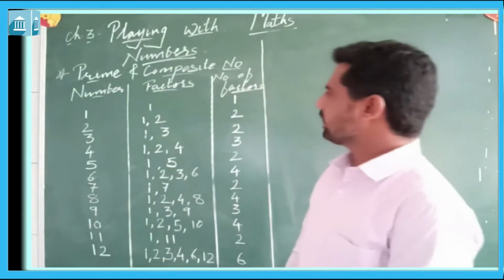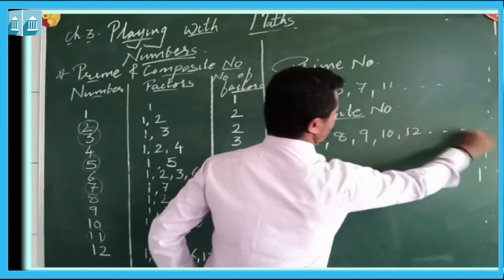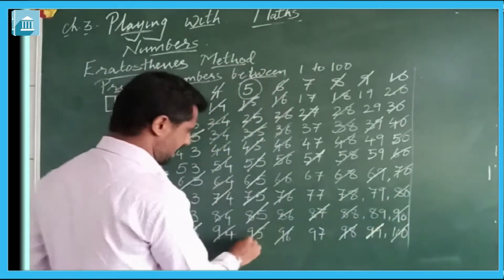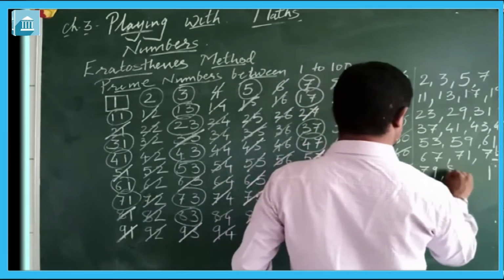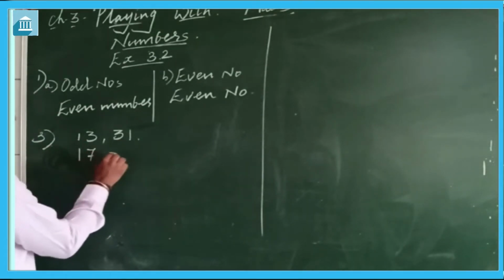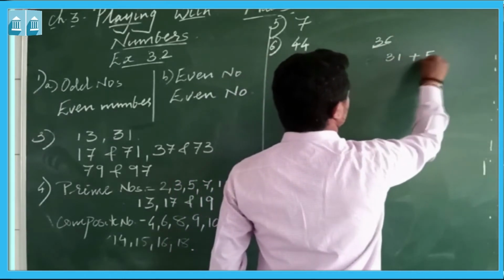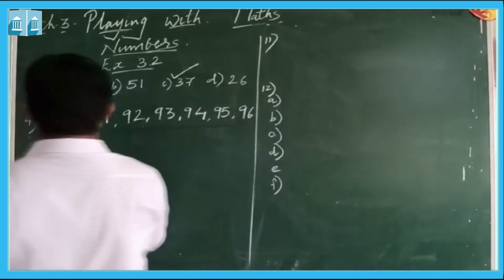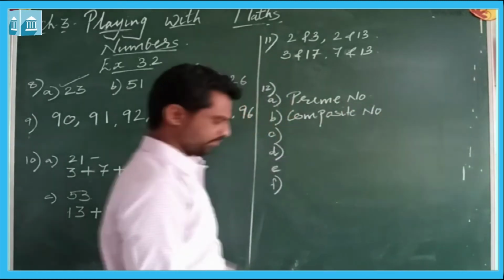GRADE - 6 : MATHS : Chapter 3 Ex 3.2